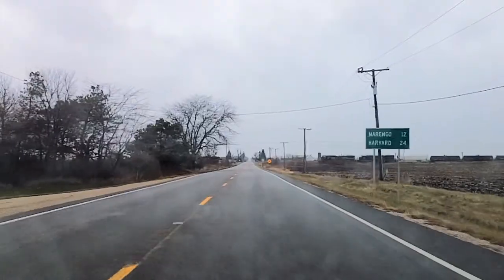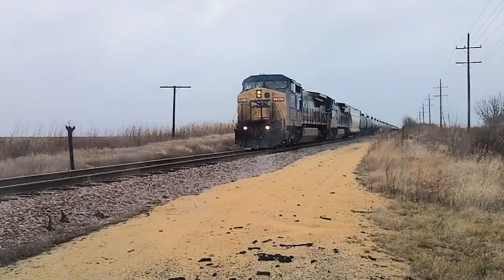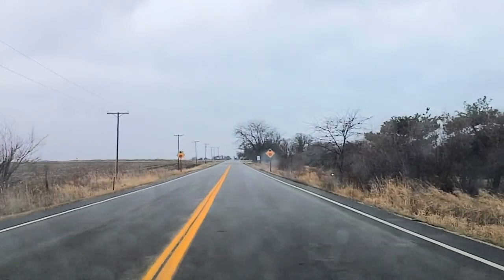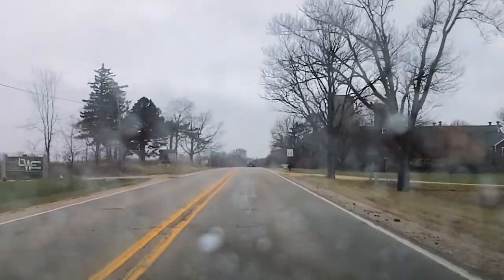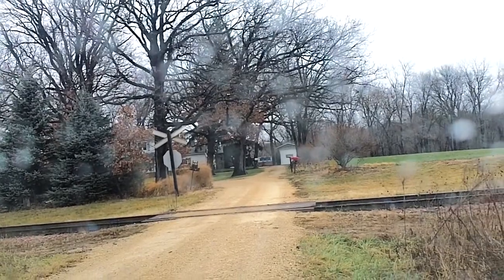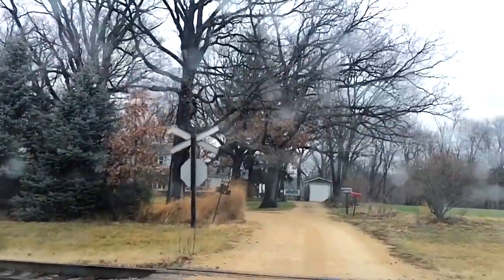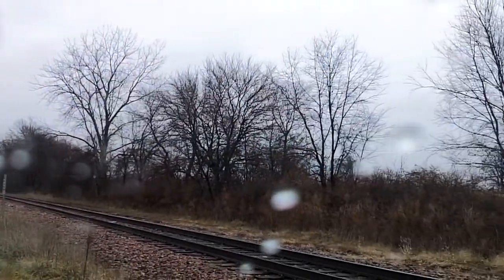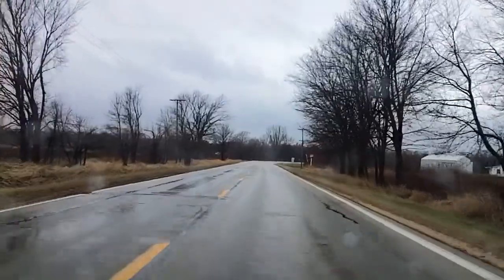The Chase of CITX 3059 and CSXT 7837 on 11-27-2011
Another "chase" video. This time catching both an eastbound and westbound train on the Canadian Pacific's Chicago subdivision. Nothing too special, but since I've been out of action for a few days due to the holiday, I thought I'd see what I could dig up on a drizzly, gloomy 38 degree day. So we get some rain on the windshield at times.

About the camera I'm using. It's a Kodak Zx3. One of those "Flip"style cameras. For this type of thing it seems to do a nice job. I wanted something that I could use as a "point of view" camera. And one that could handle some rain if I wish to leave it outside to video a storm. This would make an ideal Christmas present for someone looking for an inexpensive video camera. The price is really coming down since there is a newer model, the Zx5, which has a smaller sensor and fixed battery. Both negatives IMHO. My only gripe is that battery life could be better. So a spare battery, which is inexpensive, might be a good idea. And it charges via micro USB. So most modern cell-phone chargers should be able to top it up.

I see that I got the CITX messed up in the title.